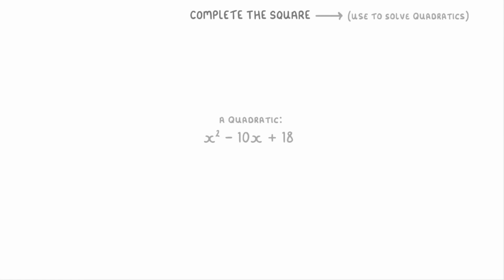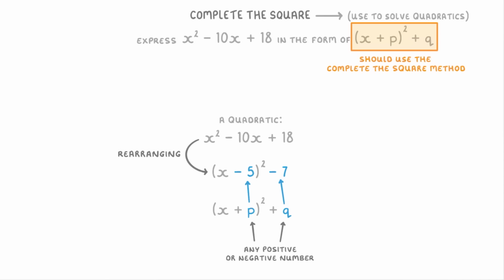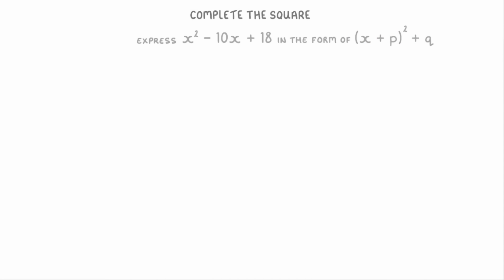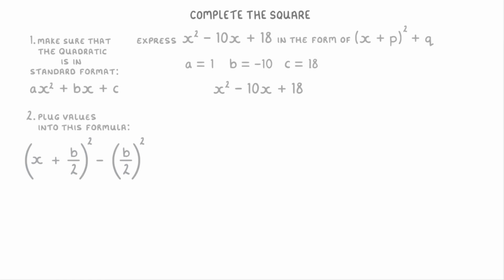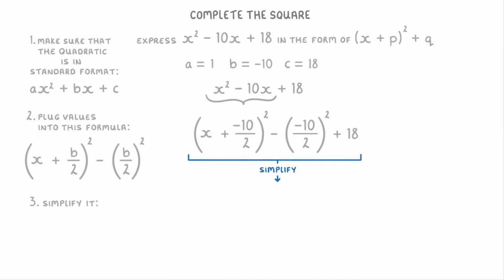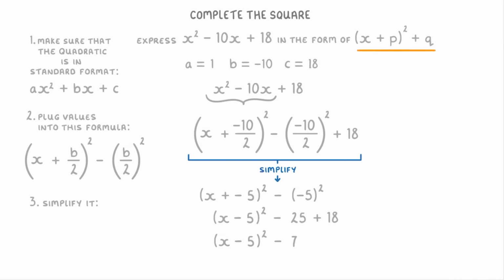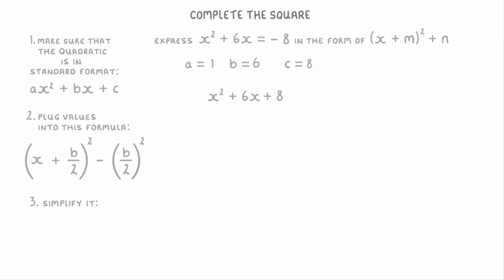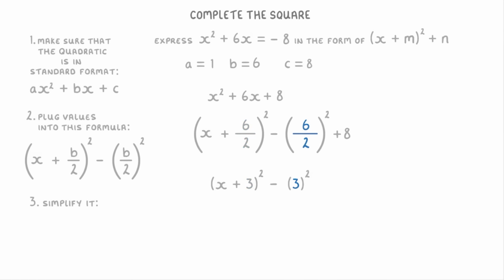GCSE Maths - How to Factorise Quadratics by Completing the Square (Part 1 - Factorise When a=1)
*** WHAT'S COVERED ***
1. Introduction to Completing the Square.
    * Explaining its use for solving or rearranging quadratic expressions.
    * Understanding the target form: (x + p)² + q.
2. The Method for Completing the Square.
3. Worked Examples.

KS3 - Not on your course

*** CHAPTERS ***
0:00 Intro to Completing the Square
0:14 The Completed Square Form
1:32 Step 1: Ensure Standard Format
1:57 Step 2: Apply the Formula
2:48 Step 3: Simplify (Example 1)
3:39 Example 2